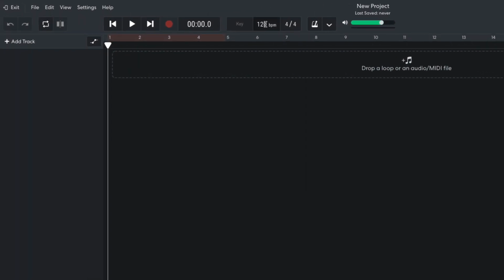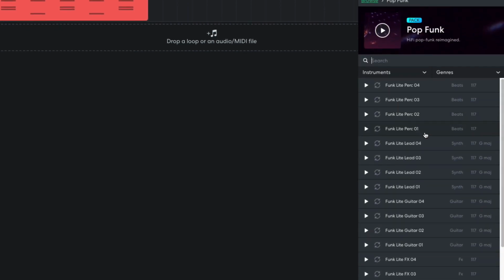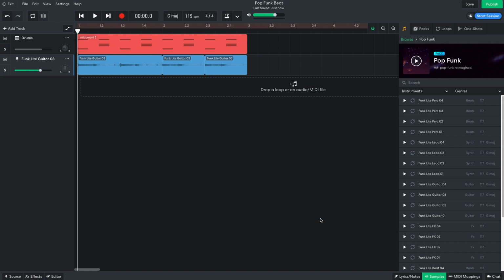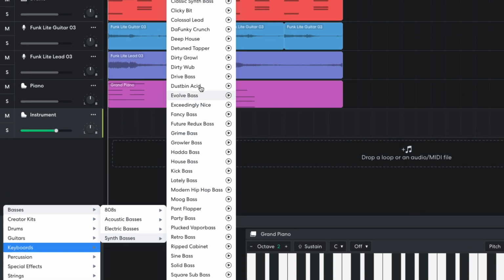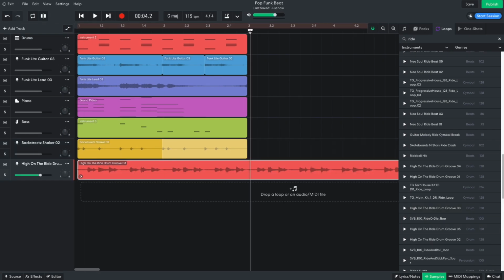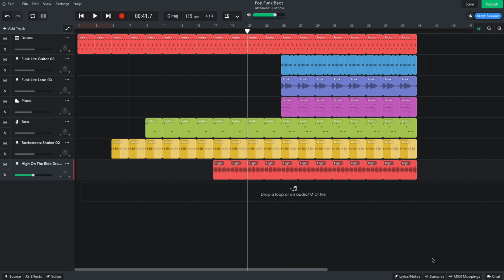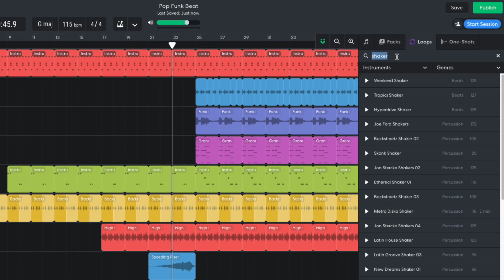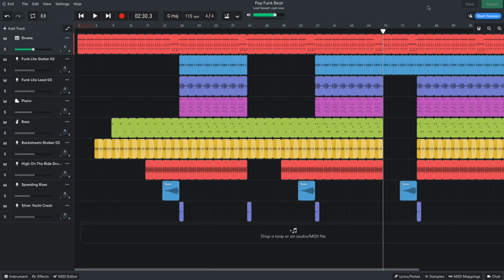How to make a pop funk beat using BandLab's free web Mix Editor (BandLab Tutorial)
In this BandLab tutorial, we explain how to get the beat-driven sound of a pop funk track style. Follow along step-by-step and use BandLab's free online music-making app and web-based Mix Editor to improve your skills and learn new techniques.

Fork the full BandLab project and make your own version